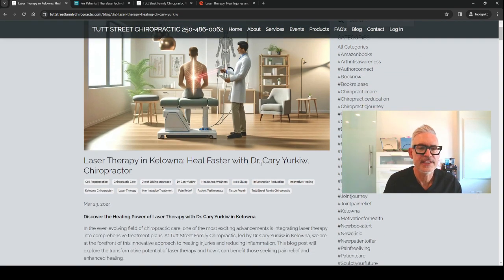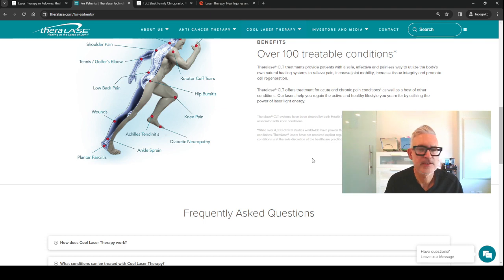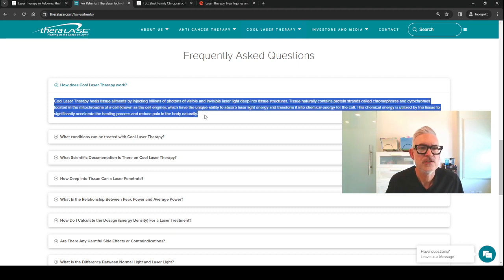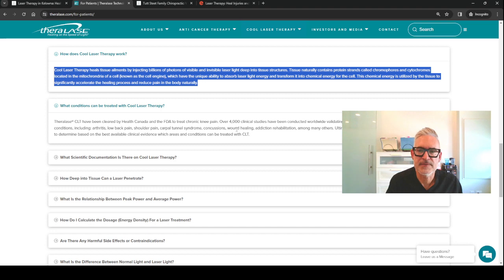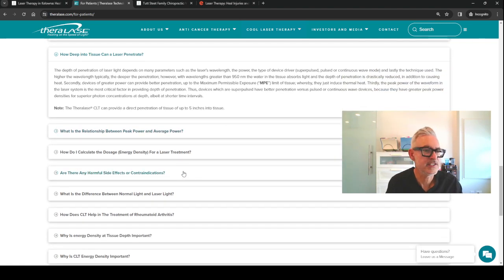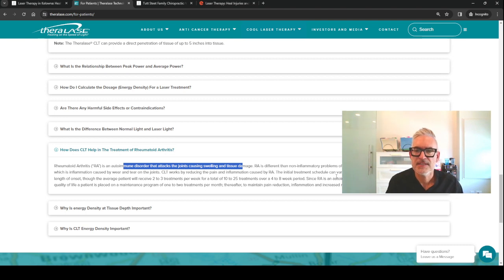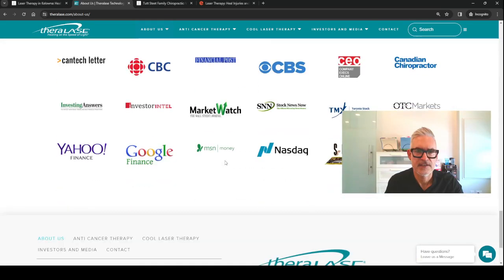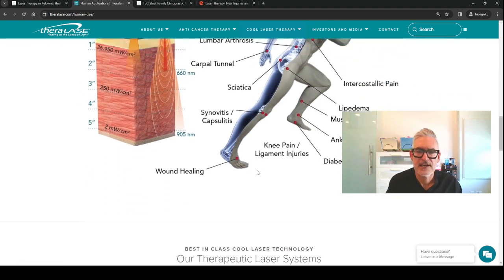Maximize Healing with Laser Therapy: Discover Its Power in Our Kelowna Clinic | Dr. Cary Yurkiw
Join Dr. Cary Yurkiw, a leading chiropractor from Kelowna, as he explores the benefits of laser therapy for treating over 100 conditions, including migraines, carpal tunnel, and more. In this informative session, learn how Theralase's cutting-edge technology accelerates tissue repair, reduces pain, and improves circulation. Get a sneak peek into our "Dinner with the Doctor" webinar series, where Dr. Yurkiw will cover everything from laser therapy applications to patient success stories.

👉 Reserve your spot for the upcoming webinar: link in "Live Events" on this channel
📅 Date: This Thursday at 7pm

✅ Now accepting new patients without a doctor referral.
✅ Direct billing to insurance, including ICBC.